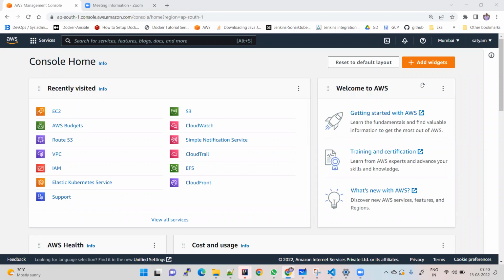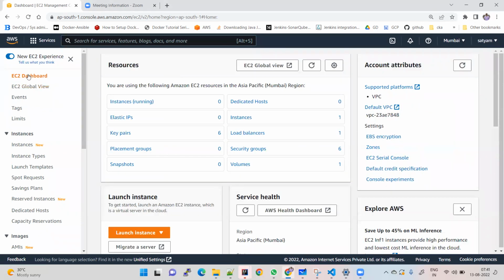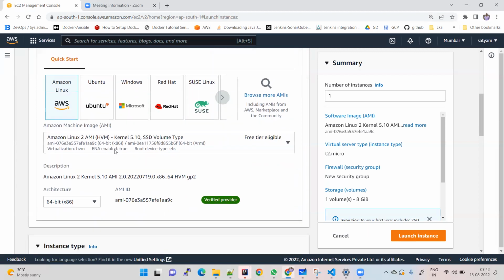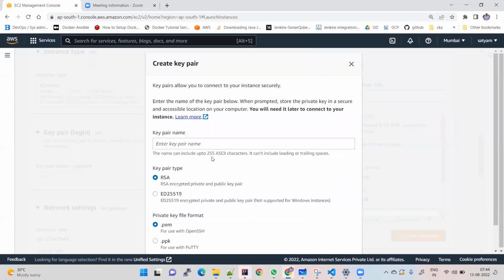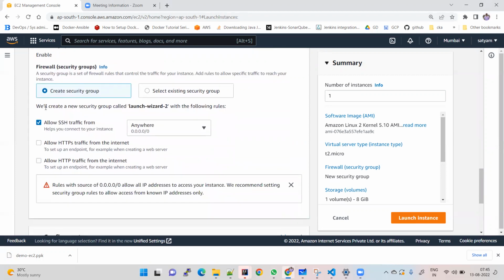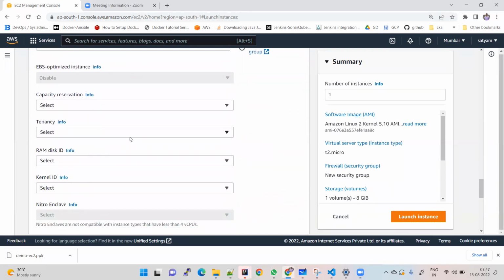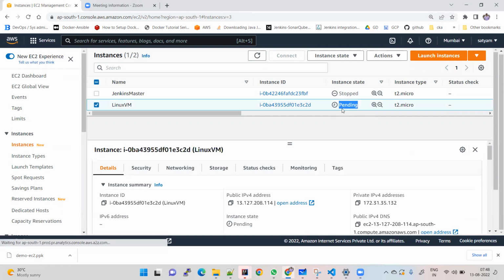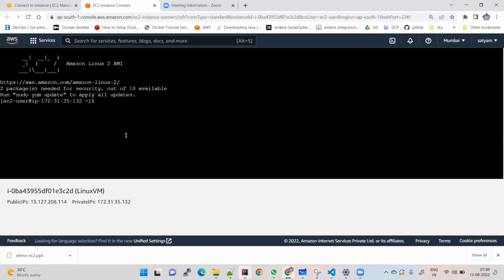AWS EC2 || Create Linux Instance || Virtual Server in AWS | Cloud Computing